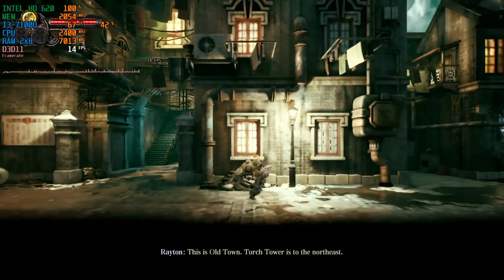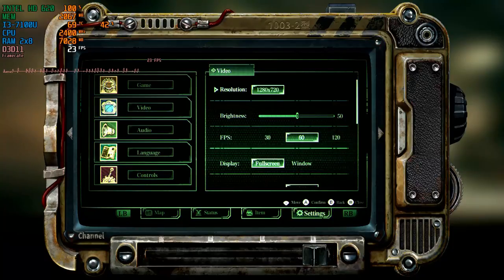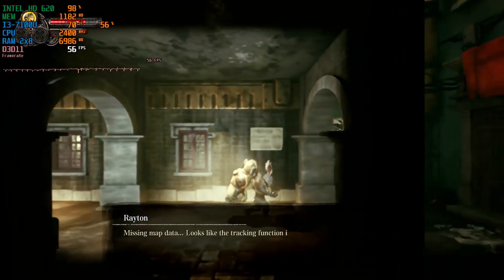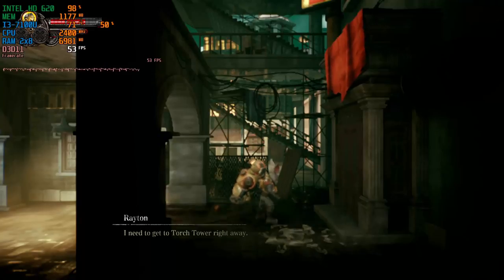FIST Forged In Shadow Torch Intel HD 620(Low End Pc)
Intel core i3-7100U 2.4ghz 16gb ram Dual Channel 2133MHZ